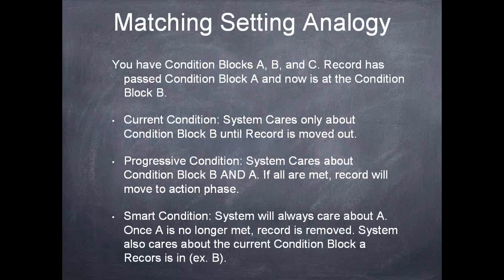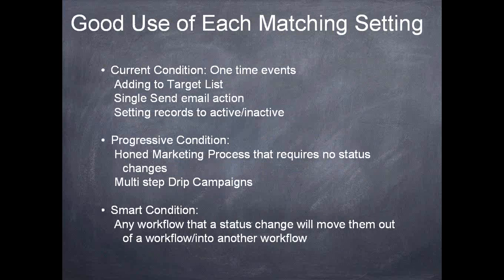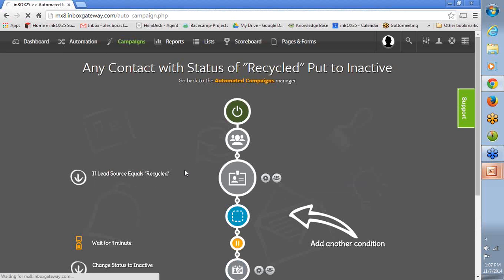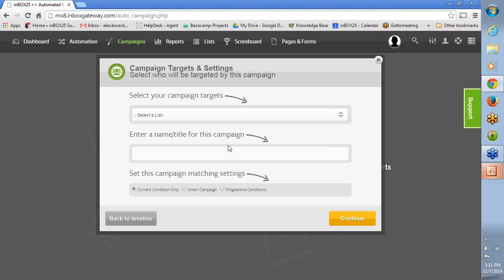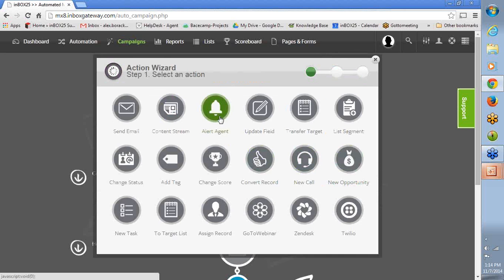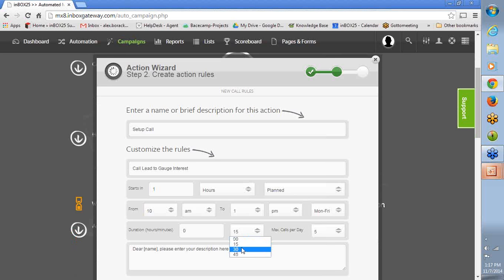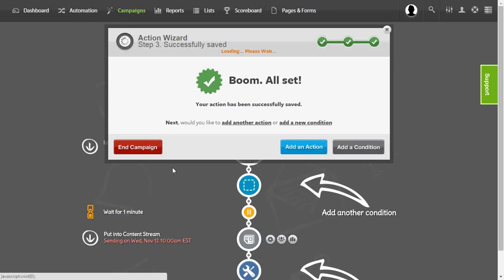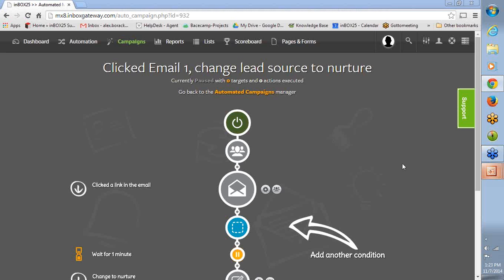(Webinar) Understanding Matching Settings on Automated Campaigns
Automation is of course the central function behind any Marketing Automation Platform. While automated workflows can complete complex functions, understanding their basic logic is essential to creating smart and effective automation. In this webinar our team will explore and explain a basic, but important function behind automation, campaign matching settings. These matching setting will dictate the logic and outcome your particular campaigns will have. For those looking to expand their automation knowledge, this webinar is for you!